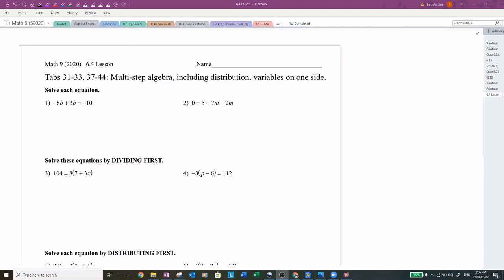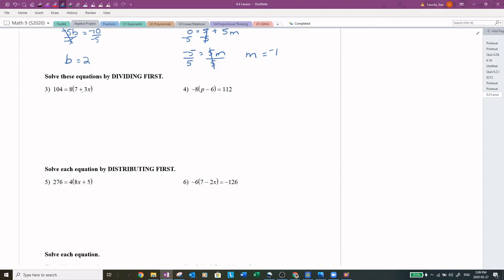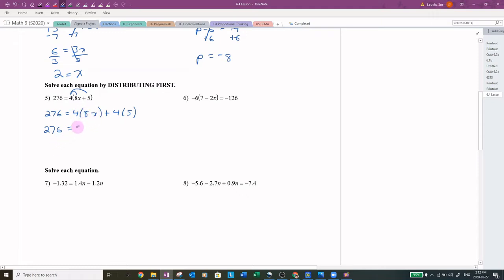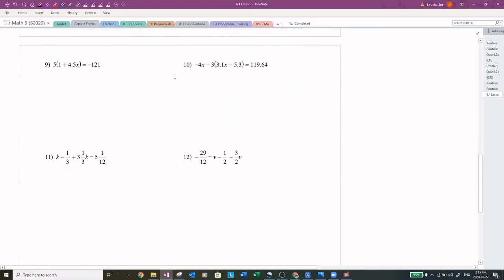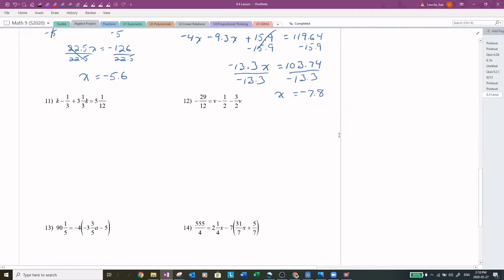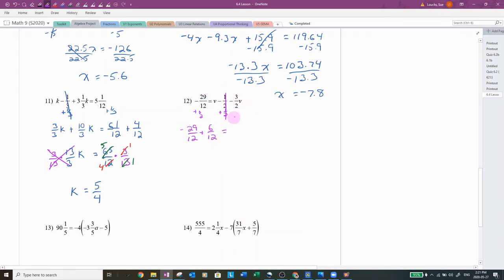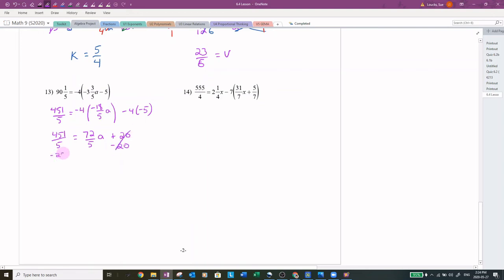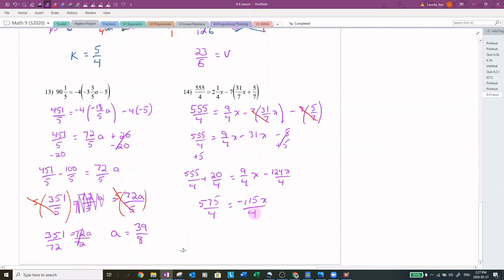Math 9 Lesson 6.4: Multi-step algebra with variables on one side, including distribution.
BC Math 9 Curriculum.  Covid-quality video, which is to say I'm doing minimal editing before posting for my students.